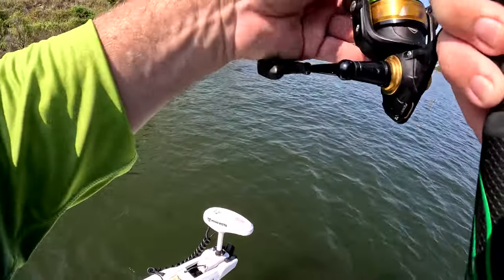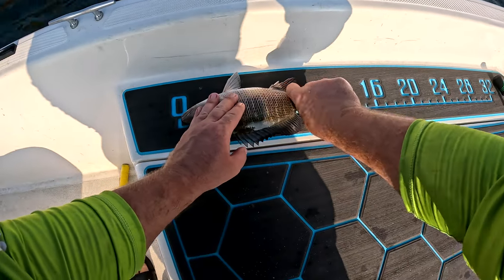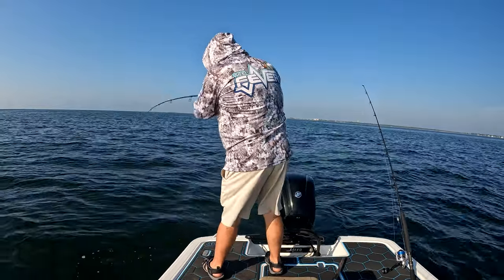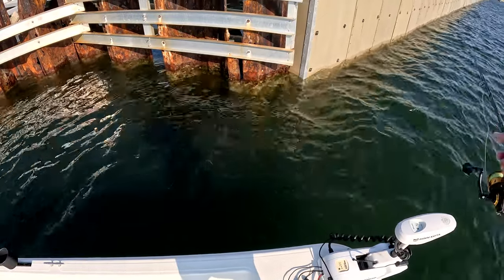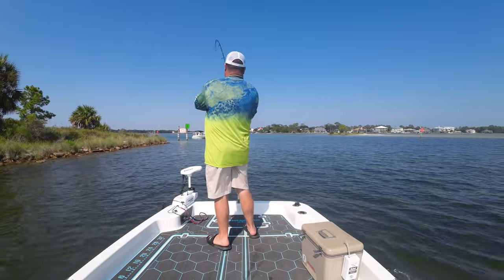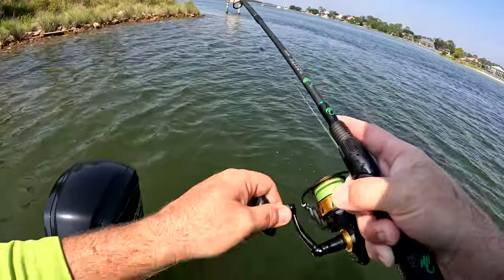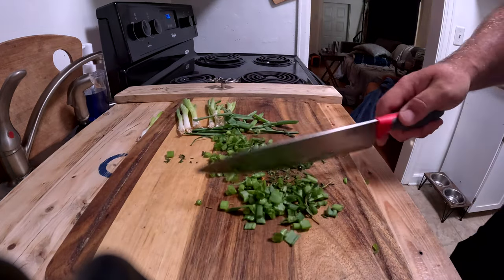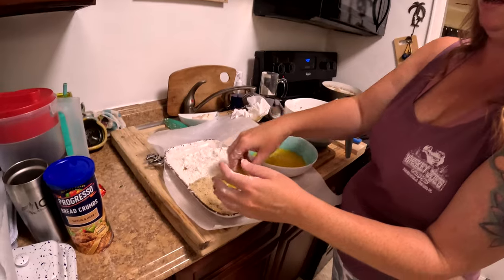Pensacola Bay Mangrove Snapper Catch, Clean, and Cook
While we were fishing a channel in todays episode I thought I had hooked a passing boats motor but then my line started swimming in the opposite direction! Yall check out the action!

use code cmron

Get the gear we use here -
- GoPro hero 11

- power supply

- GoPro neck mount

- wireless mics

- flex mount